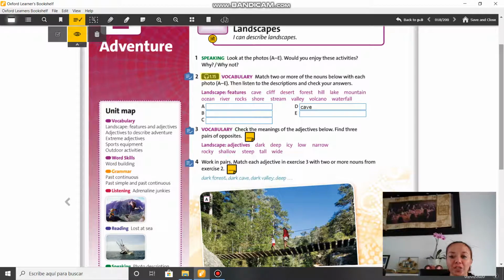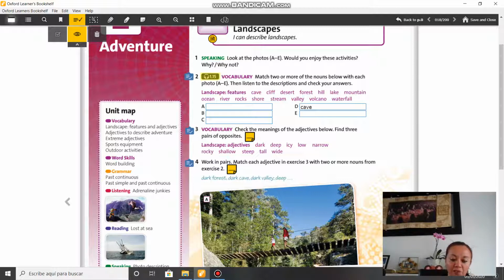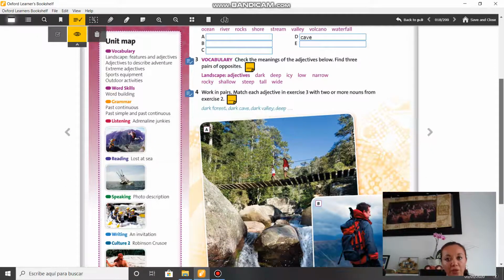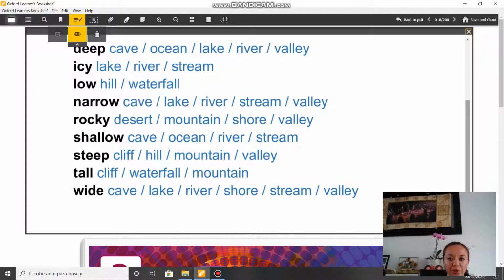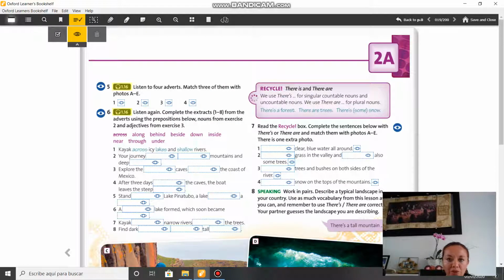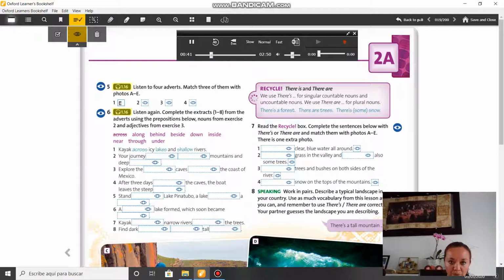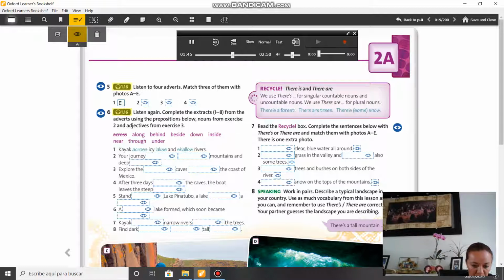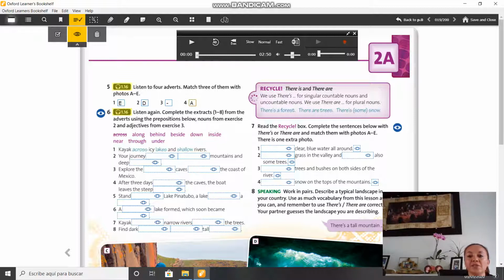bandicam 2020 05 05 BB